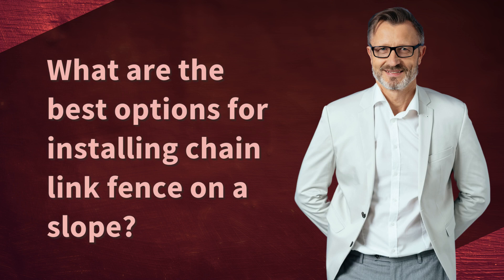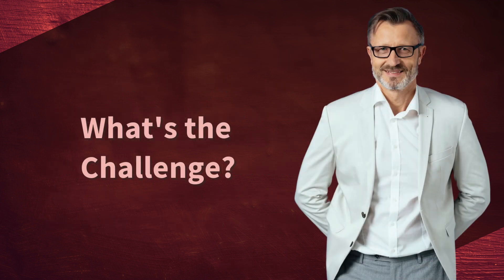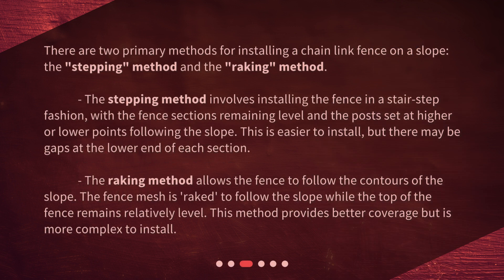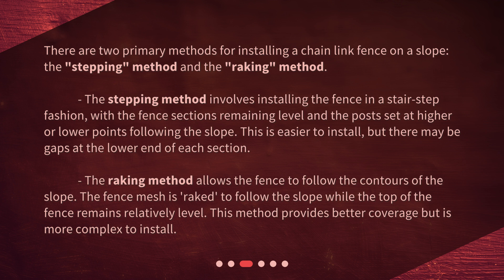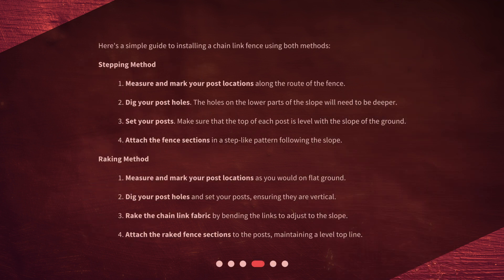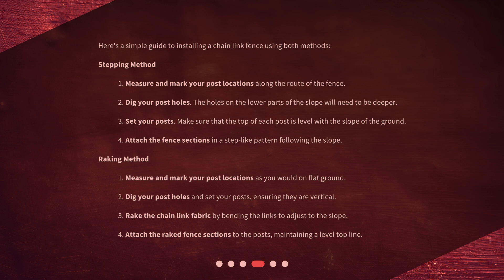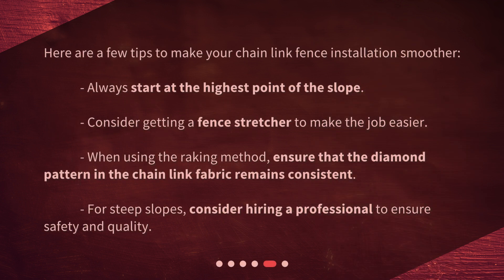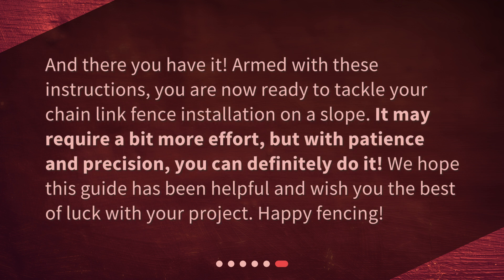What are the best options for installing chain link fence on a slope?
Mastering Slopes: Chain Link Fence Installation Guide • Mastering Slopes: Chain Link Fence Installation Guide. Learn how to install a chain link fence on a slope with ease! This comprehensive video guide will walk you through the challenges of installing a fence on uneven terrain and provide step-by-step instructions for both the 'stepping' and 'raking' methods. Whether you're a DIY enthusiast or a homeowner looking to enhance your property, this video is a must-watch for anyone considering a chain link fence installation on a slope.

00:00 • What are the best options for installing chain link fence on a slope?
00:25 • What's the Challenge?
00:48 • Choose Your Installation Method
01:29 • Steps for Installing a Chain Link Fence on a Slope
02:26 • What Are Some Tips and Tricks?